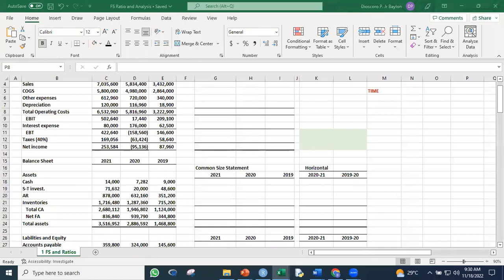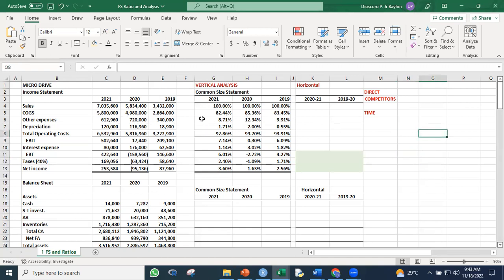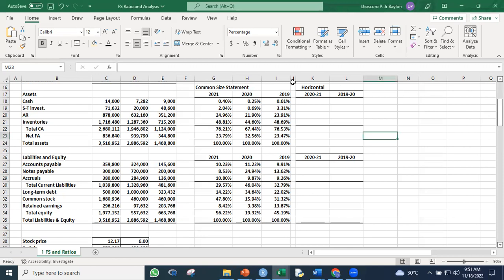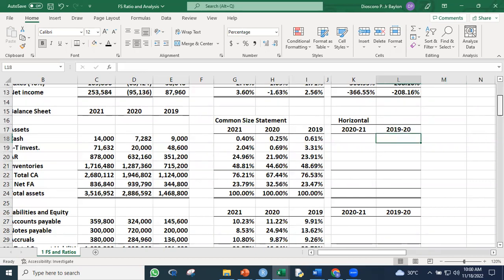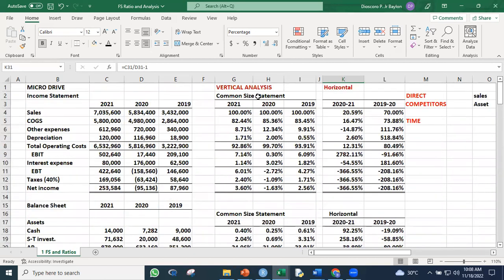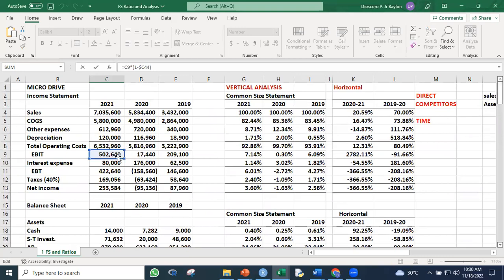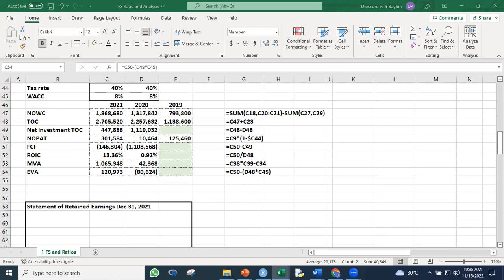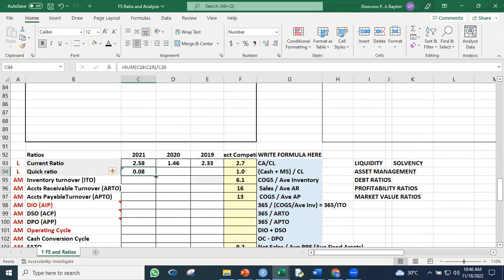FDNBUSF C35A Nov 18, 2022 Ratio Analysis 2